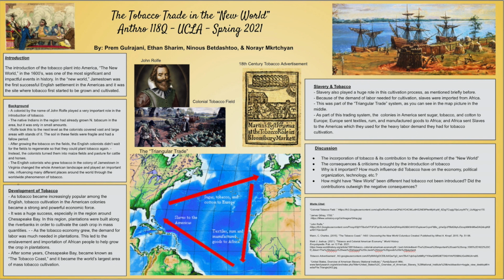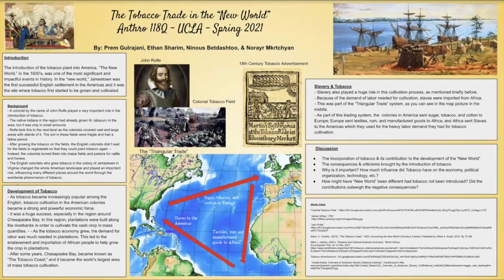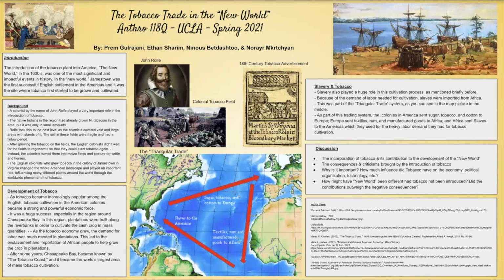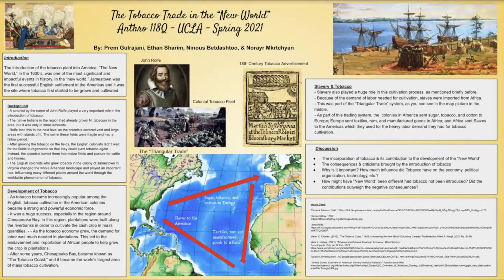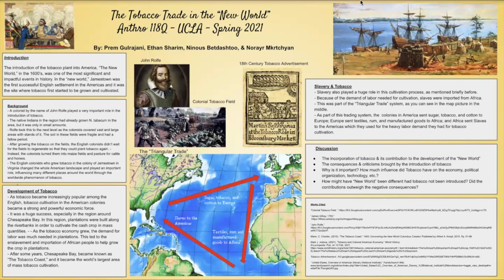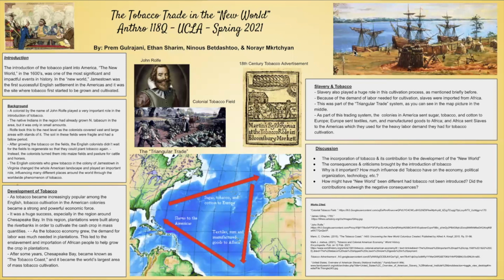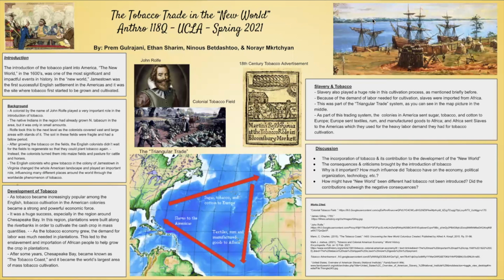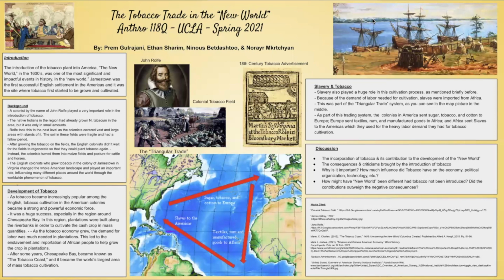Anthro 118 Poster Project